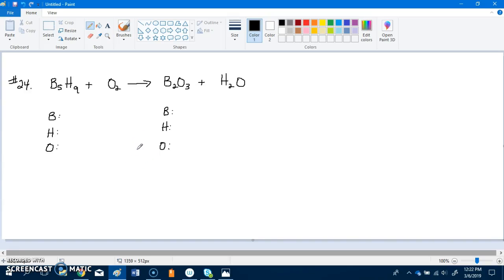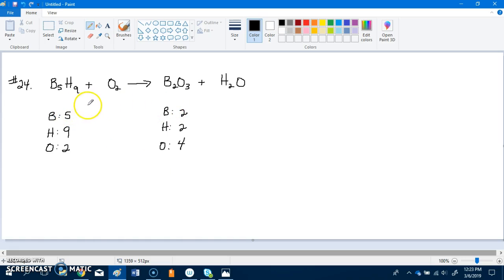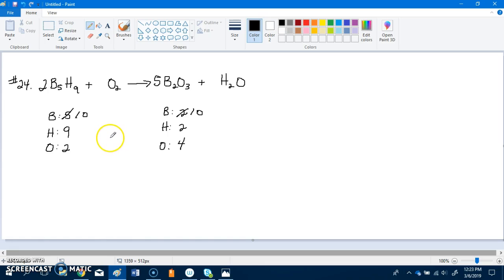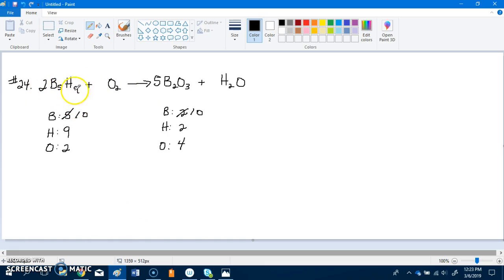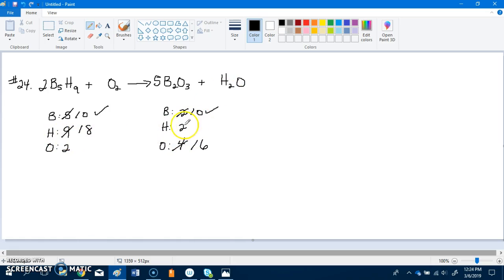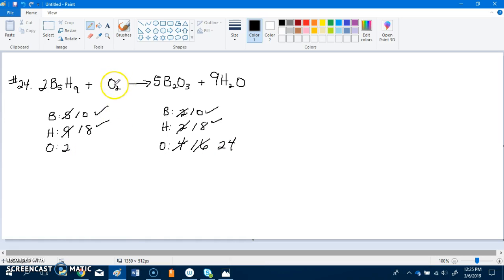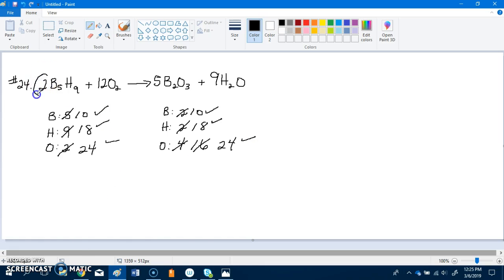Q24 Balancing equations WS